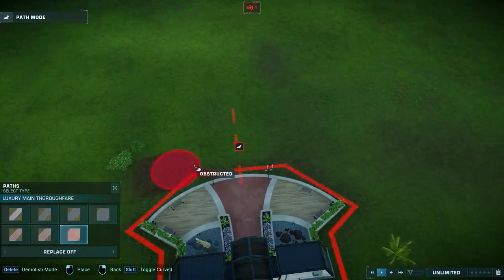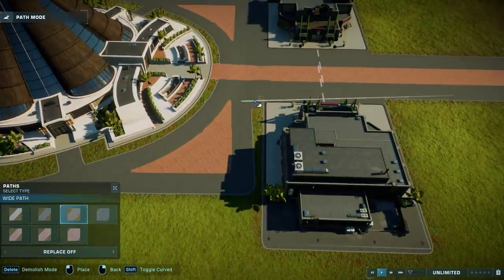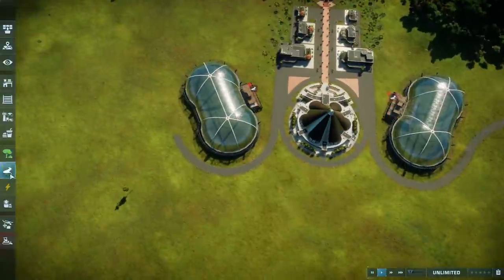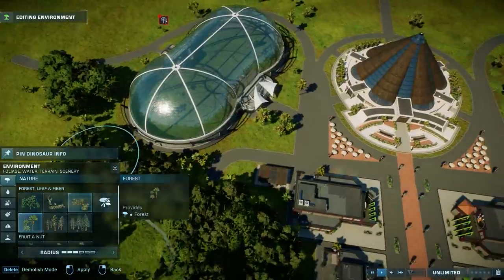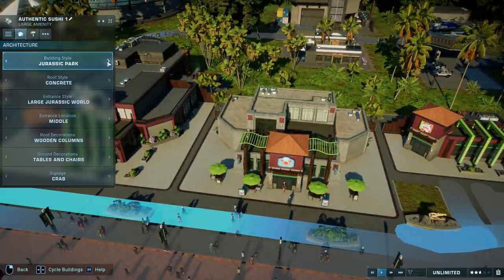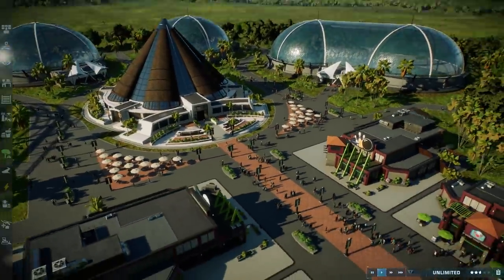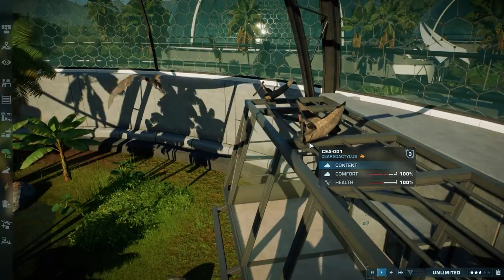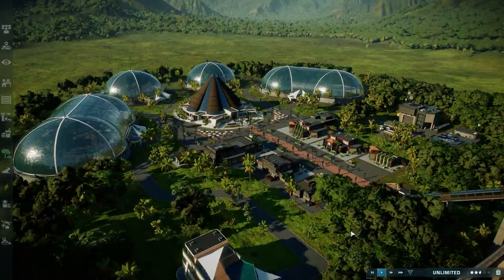🦖 Building Main Street & Aviaries in Jurassic World Evolution 2 Sandbox mode | Ep. 1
Starting a new Dino Park with a Main Street & Aviaries in Jurassic World Evolution 2 Sandbox Mode on Isla Nublar Ep. 1 | Adding the Tapejara, Dimorphodon, Cearadactylus, Maaradactylus | Playing with Everything unlocked and all dinosaurs in JWE 2 | Jurassic World Evolution 2 is the much-anticipated sequel to Frontier’s ground-breaking 2018 management simulation, Jurassic World Evolution, offering an all-new narrative campaign voiced by cast members from across the Jurassic World film franchise, exciting new features, four engaging game modes, and an expanded roster of awe-inspiring dinosaurs.

00:00 Speed build & Commentary
10:02 Park Tour
18:50 Outro